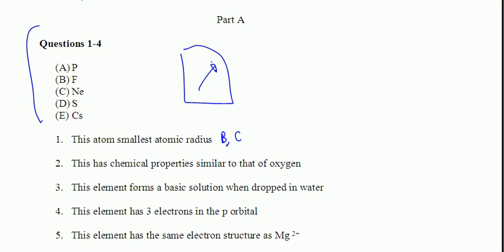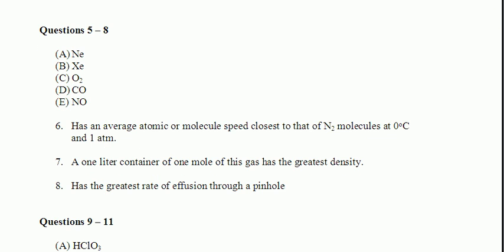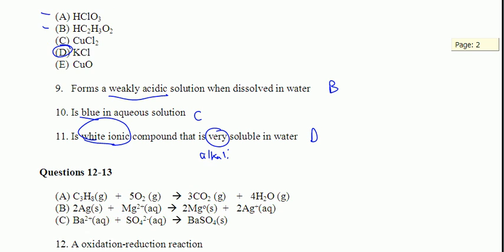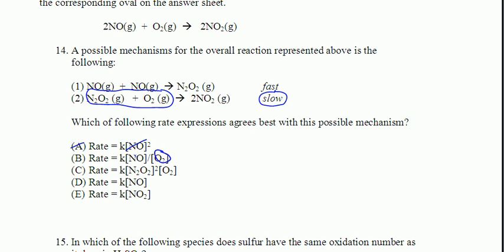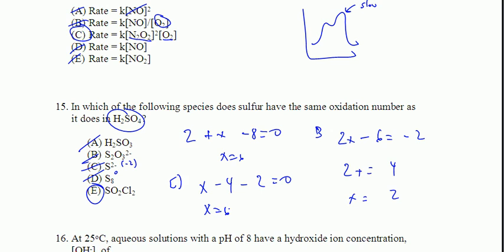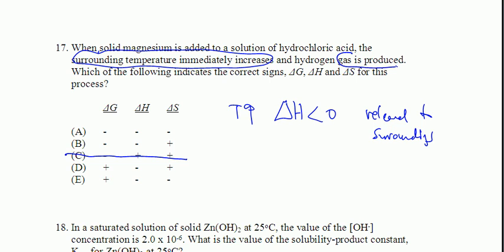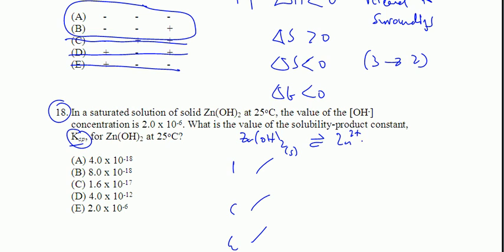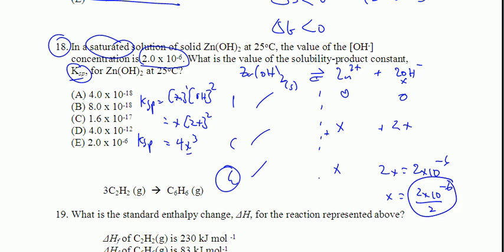MC Final - Part I